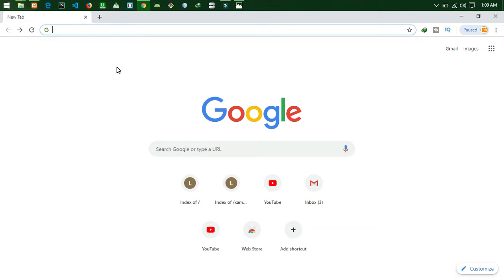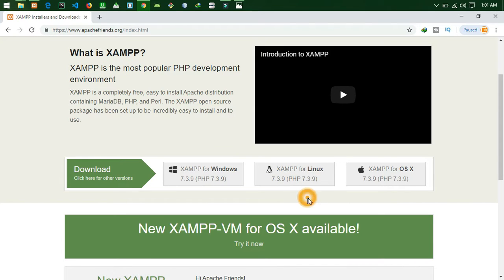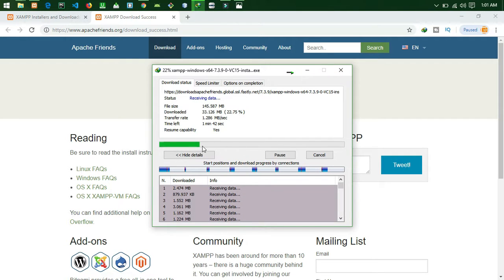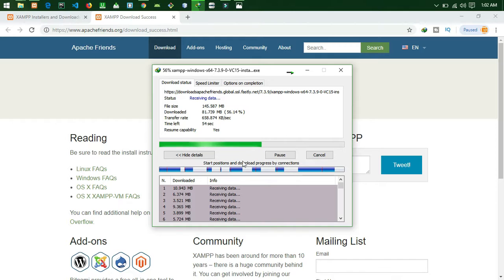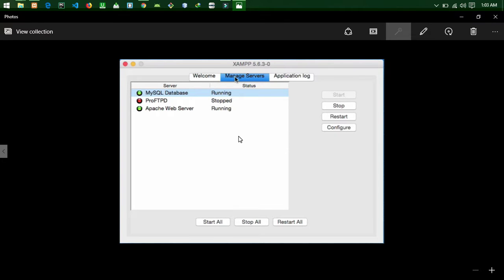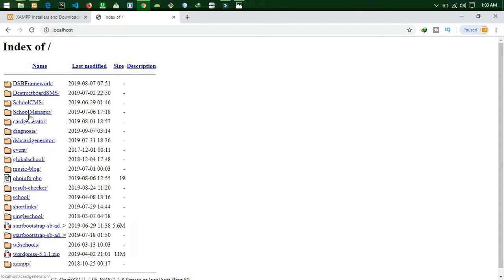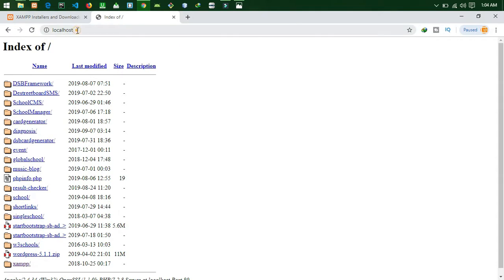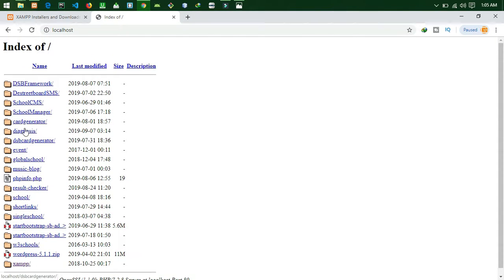PHP For Beginners 001 || Setting Up PHP Development Environment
In this Video, We are going to learn setting up php development environment and installing the necessary software.

If you've not watched the First video about things you need to know before Learning PHP, I would advice you do so.
What You Need To Know Before Learning PHP